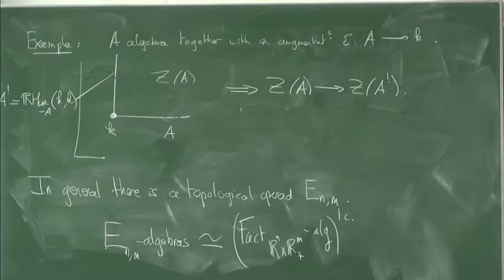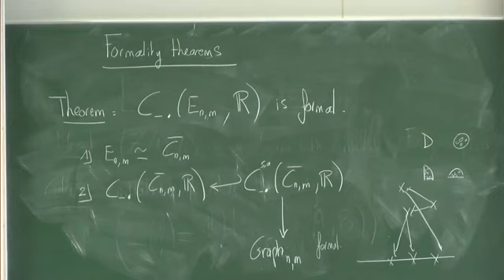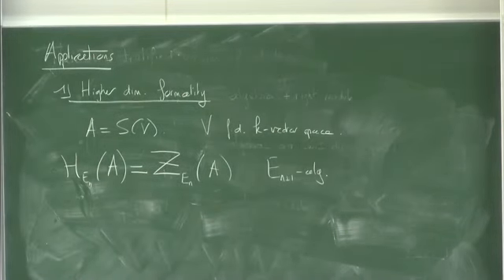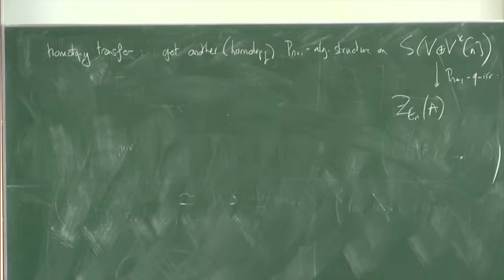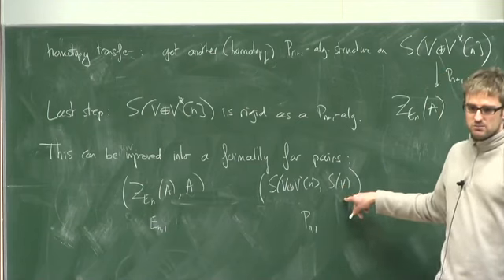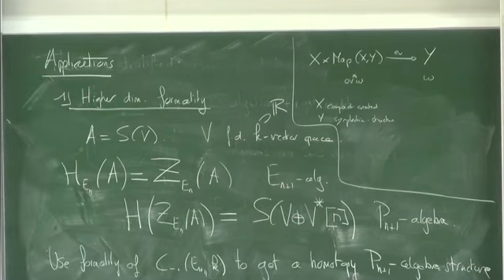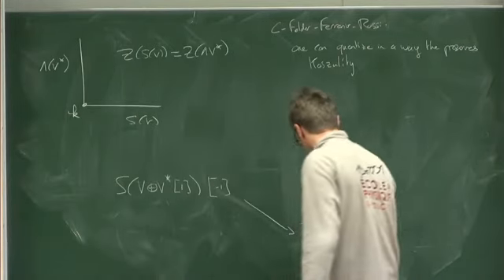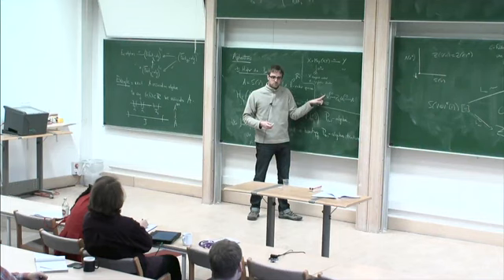Prof. Damien Calaque | Factorization algebras and formality theorems II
Title: Factorization algebras and formality theorems II
Speaker: Professor Damien Calaque (ETH Zürich)
Date: 21st Feb 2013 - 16:00 to 17:00